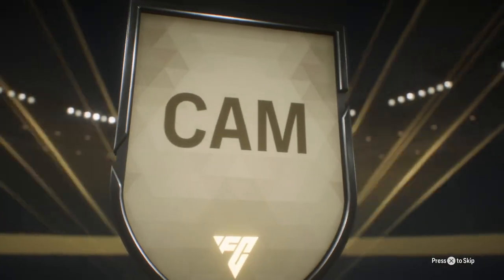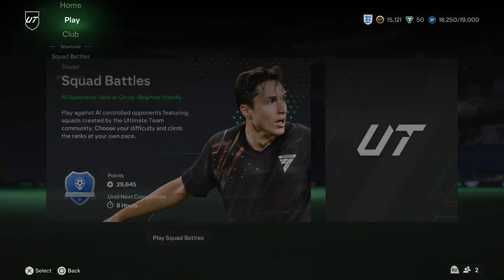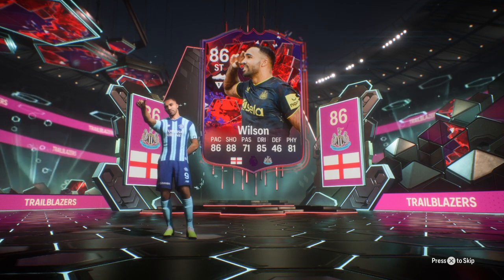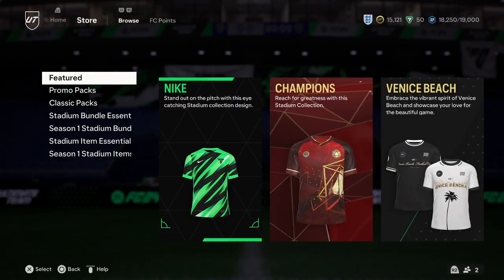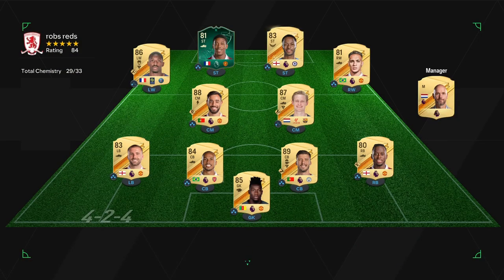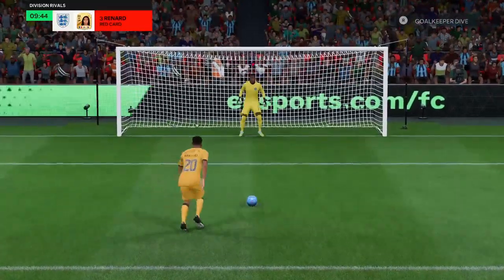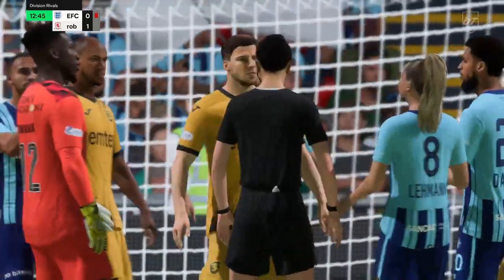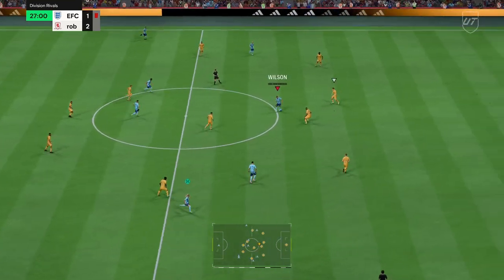LEHMANN TO LUXURY #22 MOST INSANE GAME IN FC24 WITH CALLUM WILSON | EAFC24